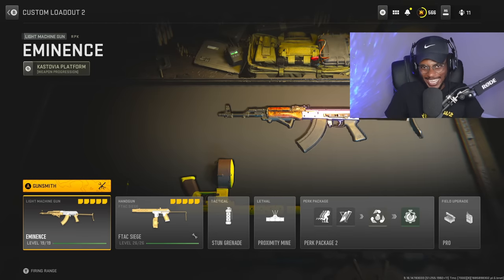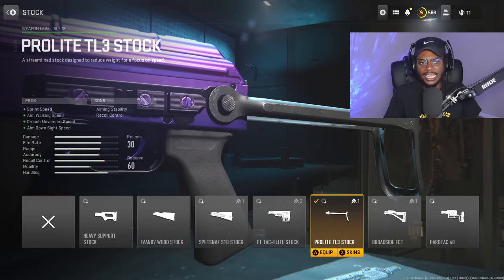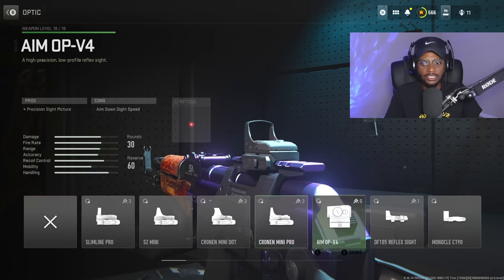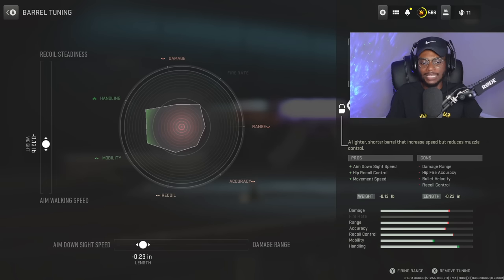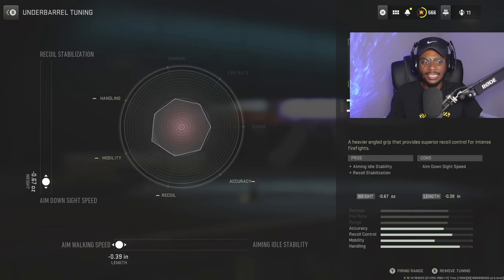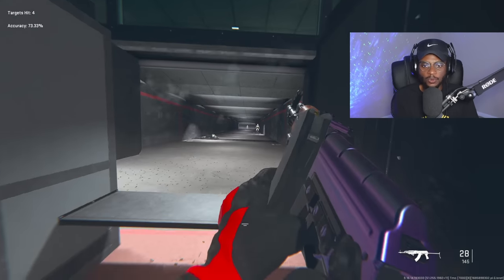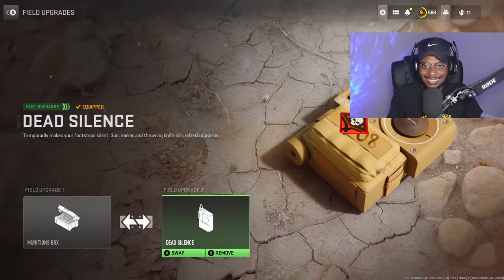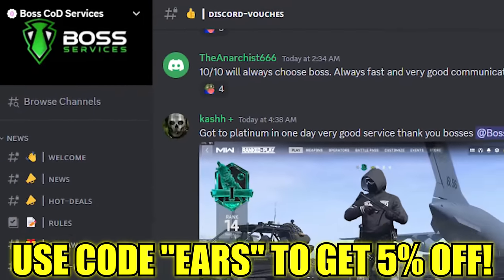*NEW* RPK NOW REPLACING EVERY AR AFTER UPDATE in MW2! (Best RPK Class Setup) - Modern Warfare 2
Modern Warfare 2 - Best RPK Class Setup MW2 / Best RPK Tuning MW2! This RPK Modern Warfare 2 Class Setup has NO RECOIL and INSANE DAMAGE in Modern Warfare 2! Hope you enjoy the video and make sure to have a wonderful rest of your day!

👔▬▬▬▬ BOSS SERVICES ▬▬▬▬▬👔
For the Safest, Cheapest, MW2 Services Like
Max Guns, Unlocking All Camos, Nuke Skin, and so much more!

100% Manually Grinded on Console Services.
NO Cheats, NO Programs, NO Software so your account has ZERO risk of BANS!

0:00 Best RPK Class Setup MW2
4:07 FAST RPK MGB NUKE Streak MW2
6:59 CLUTCH RPK MGB NUKE Gameplay MW2